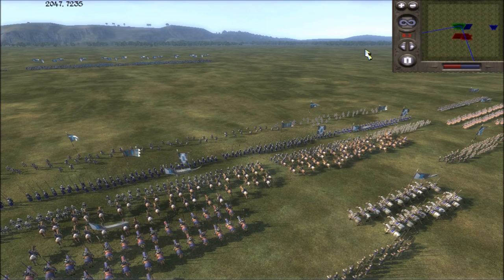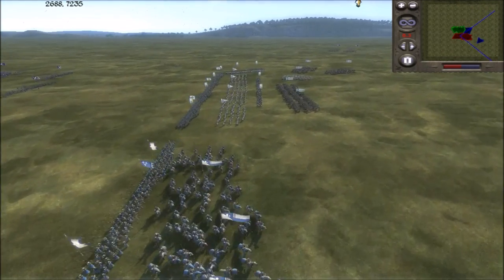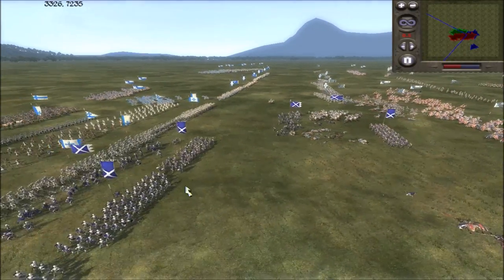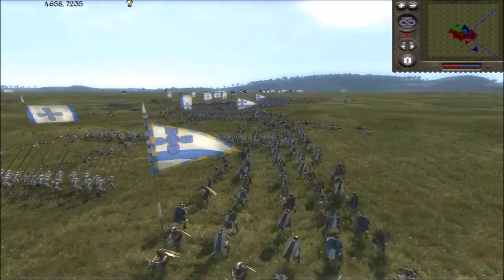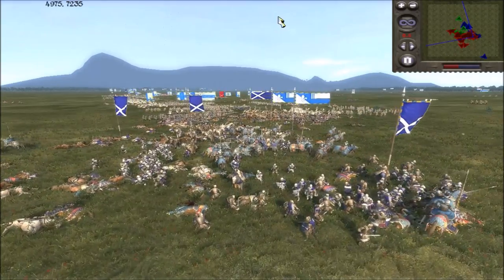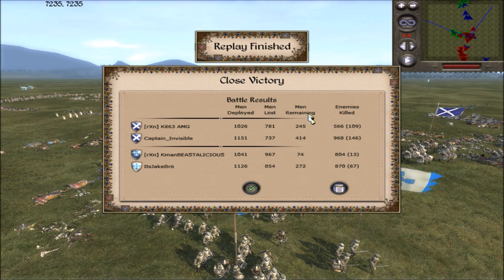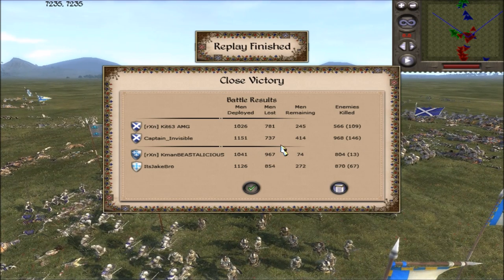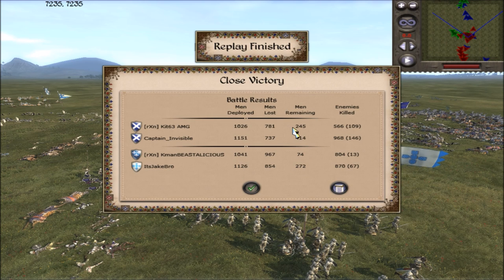Medieval 2 total war Pike tactics #4 Battle of the pointiest pike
Welcome to another Pike tactics video!

In this one we take and aggressive pike build based on the "sword and shield" tactic of heavy infantry and pikemen mix. There will be a lot of pikemen action in this one, with the 3 strongest pike factions all in one place.